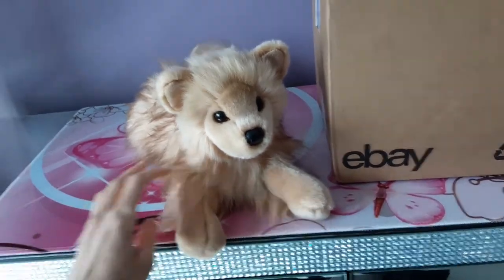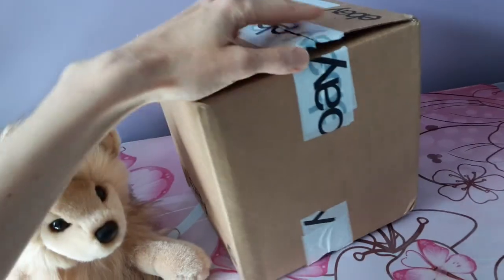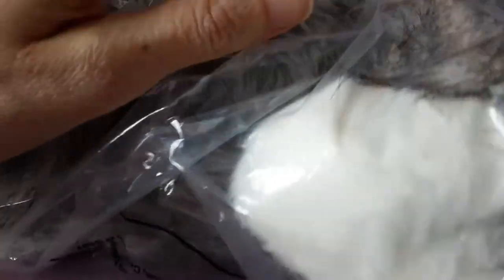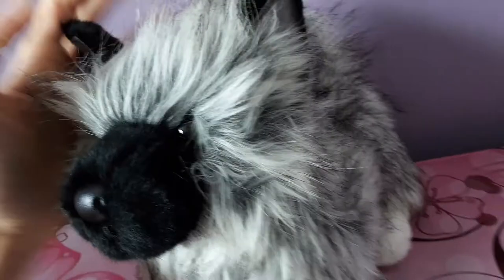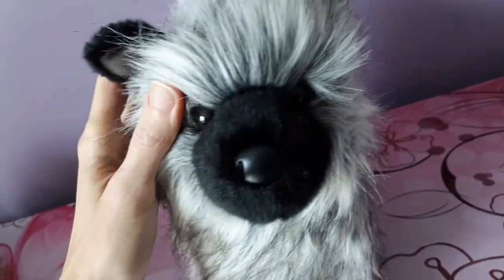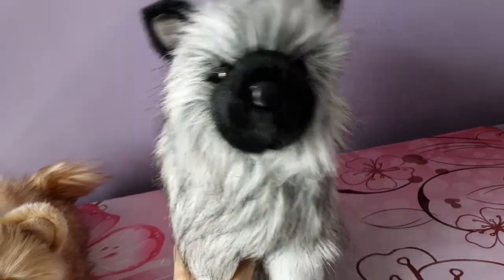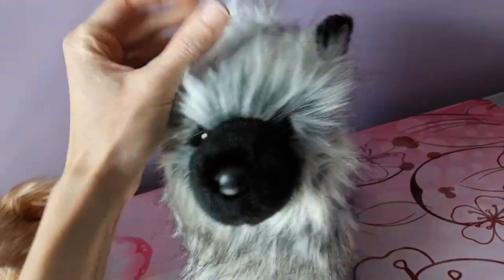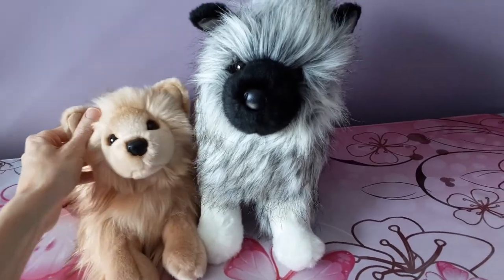Unboxing Umbra the Keeshond Puppy Dog Plush by Douglas Cuddle Toys 🐶